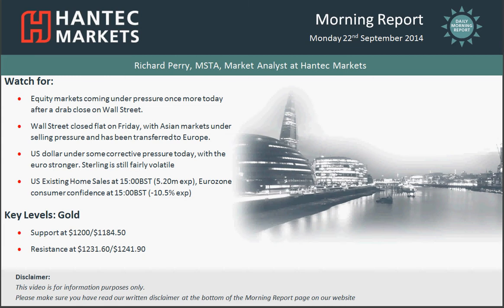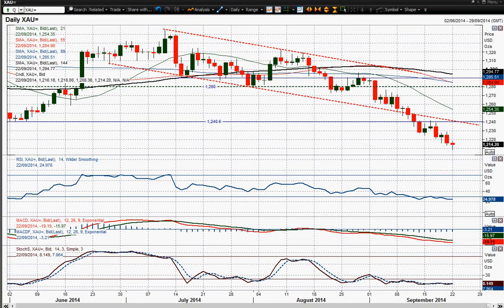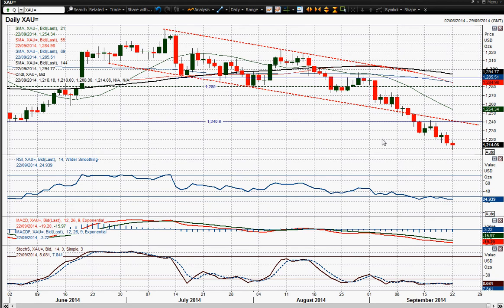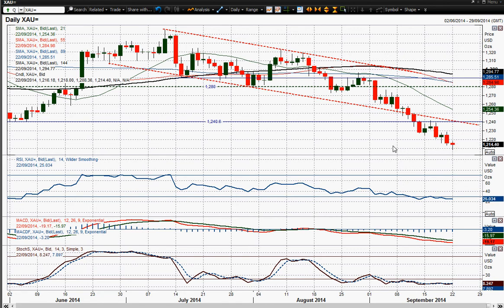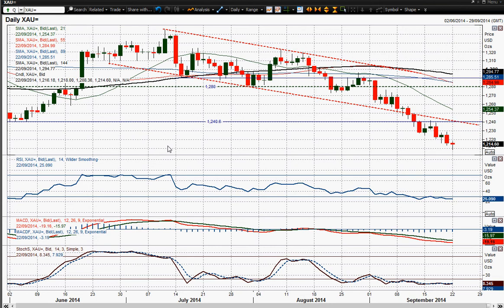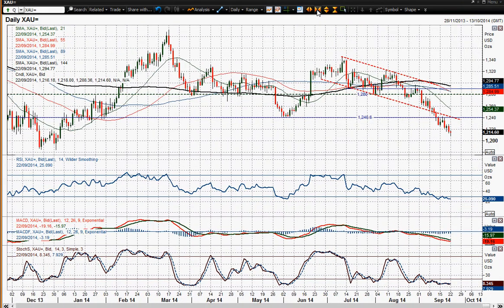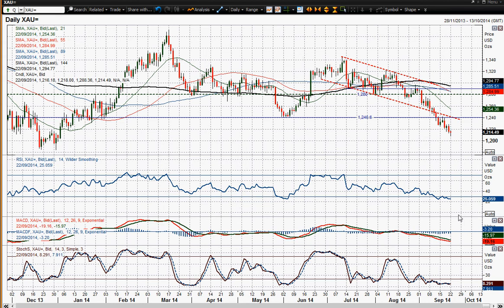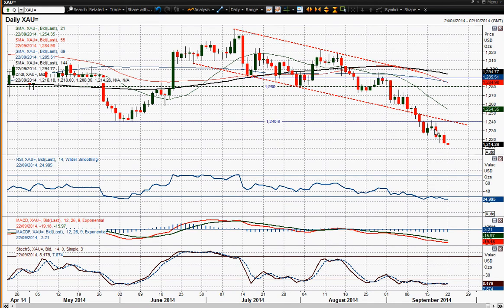Gold 22/09/2014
The downside pressure has shown little sign of abating as the new trading week has begun. The downside break from the bearish trend channel suggests an implied target at $1200 and there is little to suggest this will not be seen. All momentum indicators are extremely weak and with such a negative outlook on trends and outlook any rallies continue to be seen as a chance to sell. The next important level of support is not seen until $1184.50. The bearish configuration even on the intraday hourly momentum suggests that the selling pressure continues to come at lower levels. The latest minor reaction high was Friday’s peak at $1228.60 which becomes the initial resistance, with the first key resistance is at the breakdown of the old key June low at $1240.60.